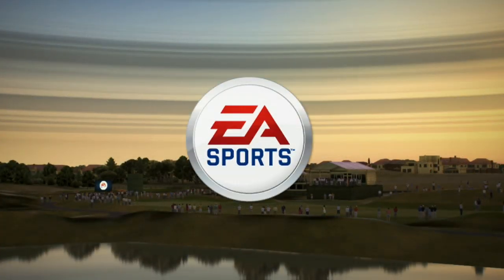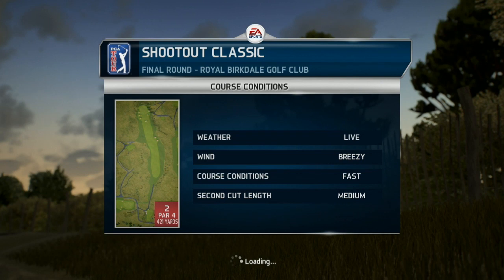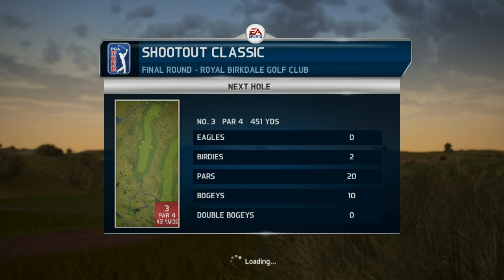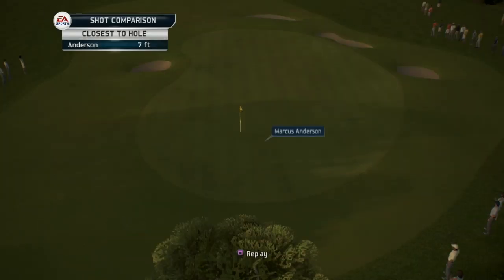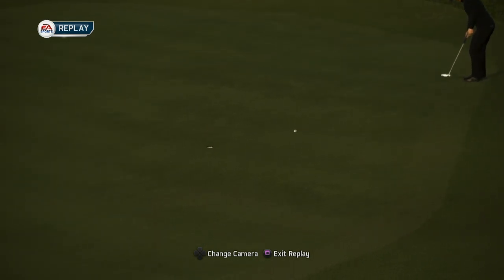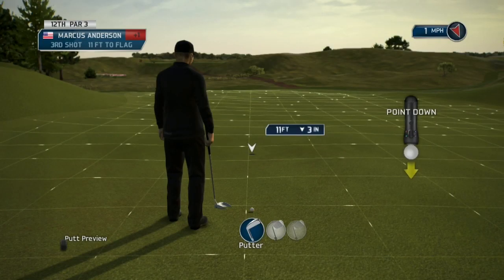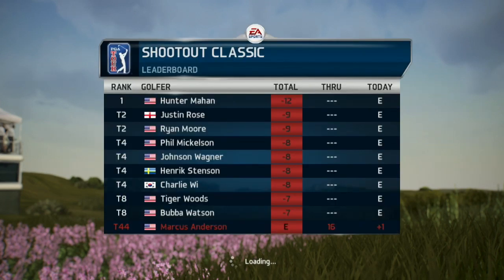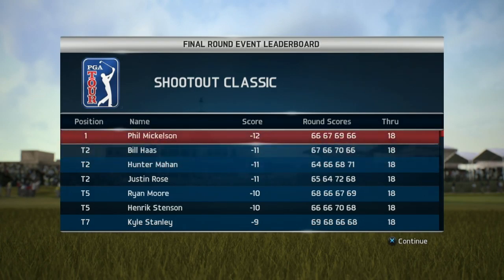Tiger Zook (Ep 11) Sunday at Royal Birksdale 2018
After letting his spot on the leader board slip away on Saturday, can God_Zook get back in the hunt, or will this be a tune up for the U.S Open next week